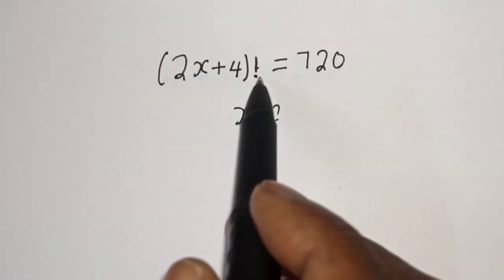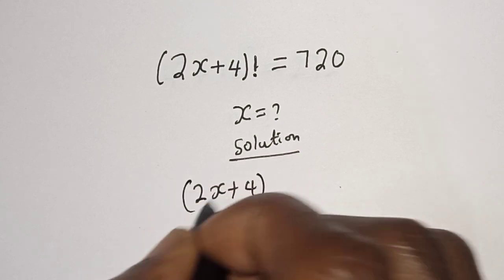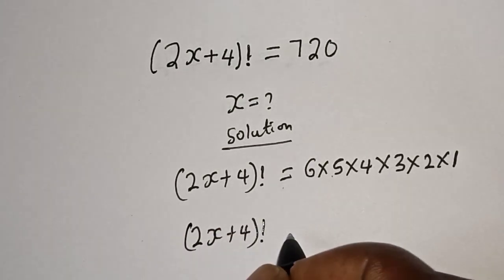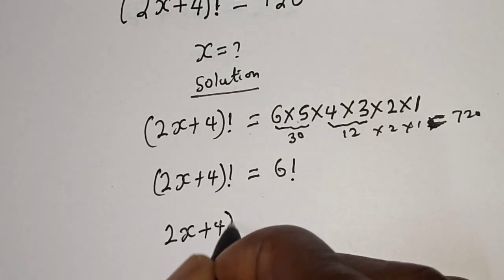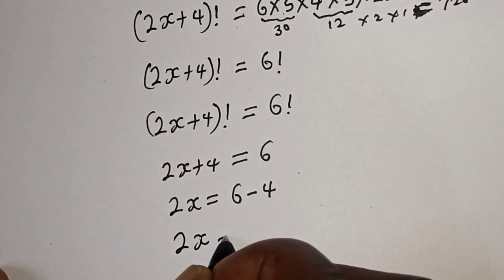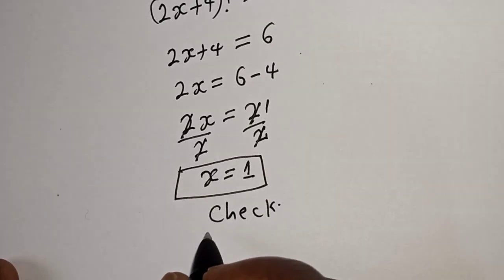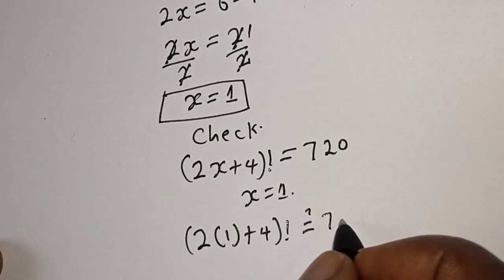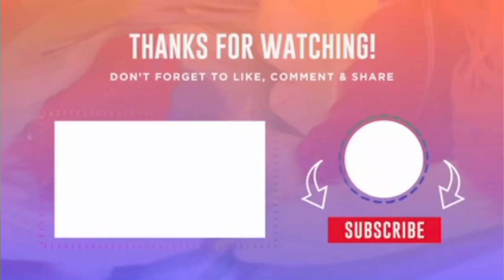A Beautiful Factorial Problem (2x+4)!=720; x=? | Quick Trick...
In This video, you will learn how to calculate the given factorial problem very fast with this new trick.